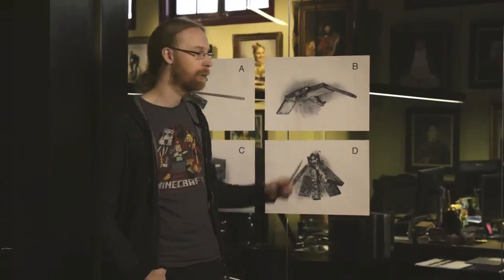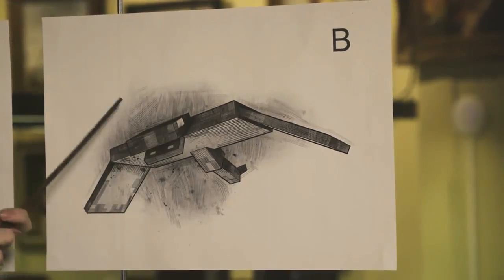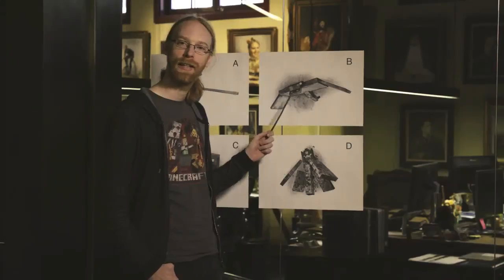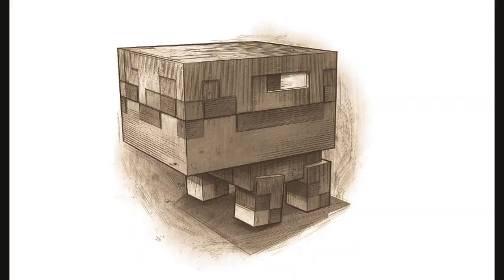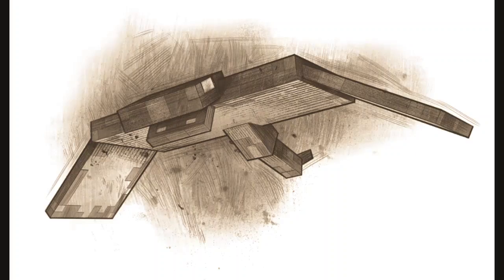Minecon Earth Vote for New Mob(Annoying and Nervous Voice)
Hey there. Minecon Earth is just over an hour away. This video is a bit late but be sure to check out Minecraft's official website for when the voting begins. All the mobs seem promising but Mob B is my favourite   so far.